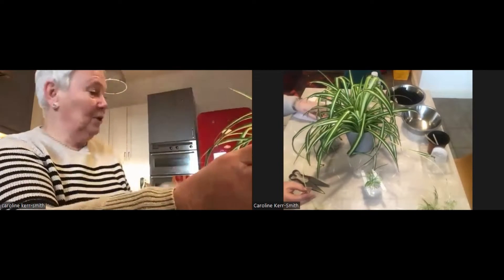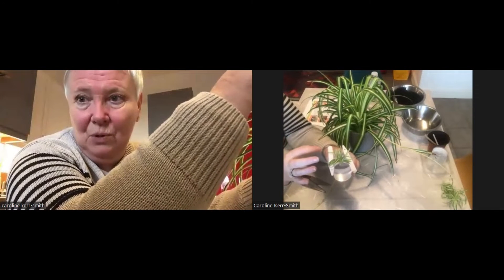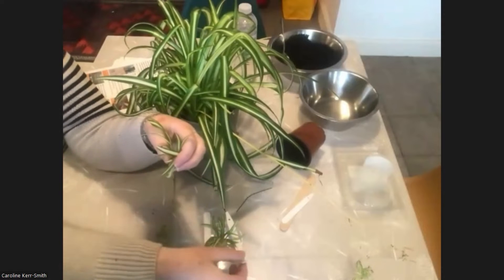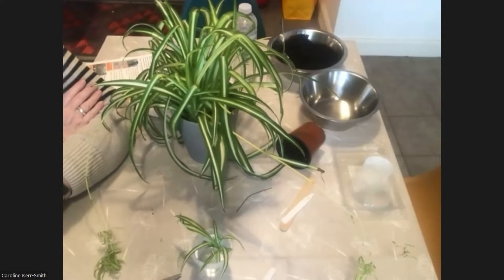LD Houseplants: Spider Plants - making more from babies & by division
A step by step guide - Learn how to make new Spider Plants from rooting  spider plant babies and also propagating by dividing a large Spider Plant by the roots.
Tabletop gardening activities that can be adapted for all abilities. Bringing you closer to nature and supporting wellbeing.